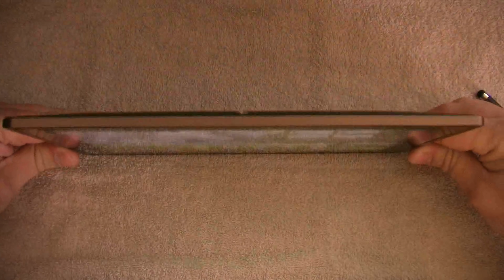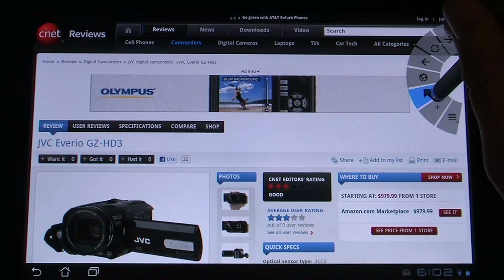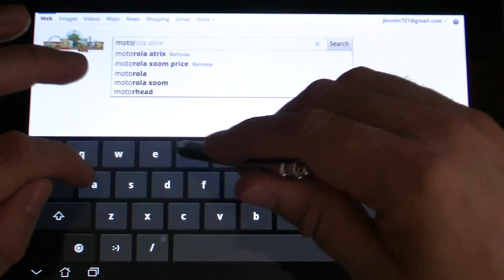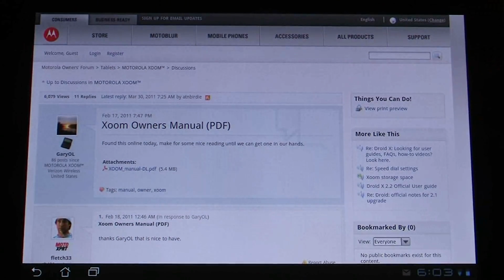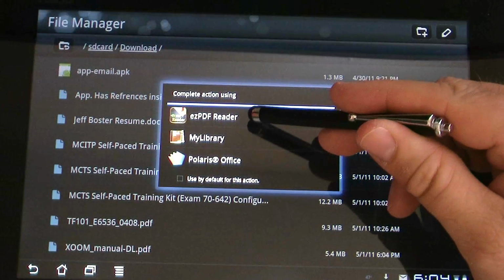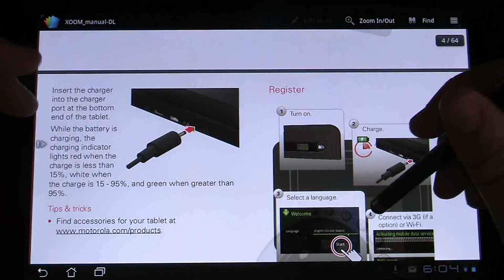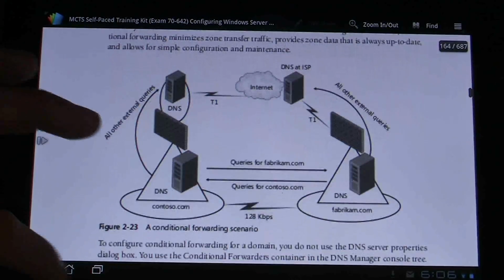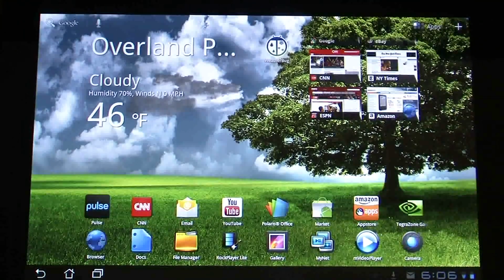Asus Transformer Downloading PDF's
One of many reasons I chose Android's Honeycomb over iOS. Directly downloading PDF's and files to the tablet vs having to load to a computer, import to iTunes, sync the iPad and then be able to view the file on the iPad. This shows how easy it is to goto any website and download a file and open it. Done, no syncing, no importing etc...

Also showing the Polaris app that comes free on the Asus Transformer and how it quickly formats the PDF's for viewing.